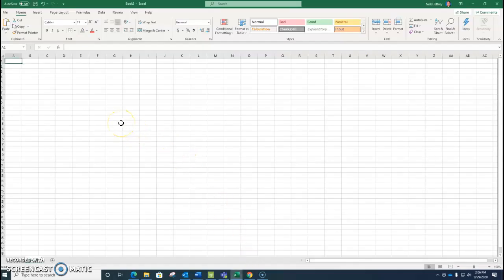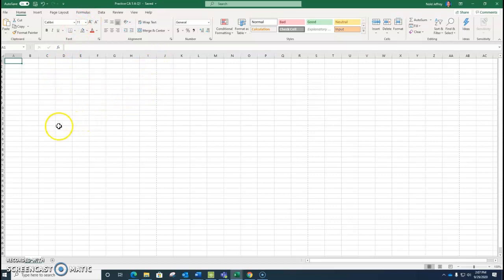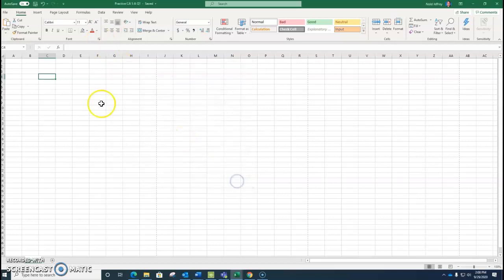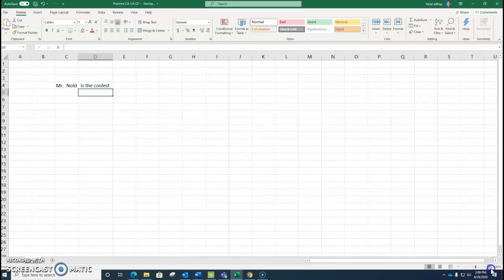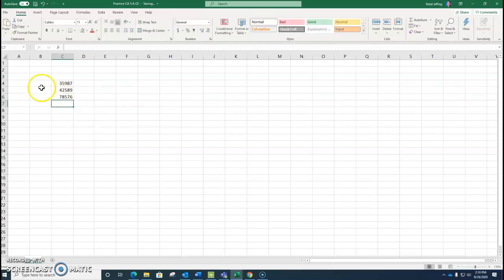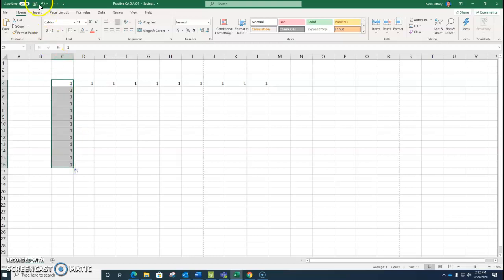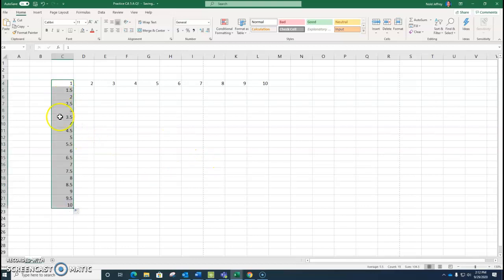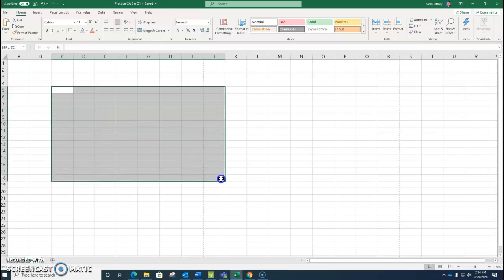Intro To Excel